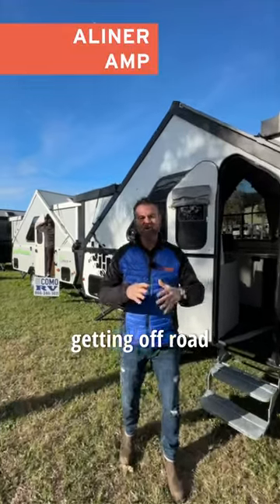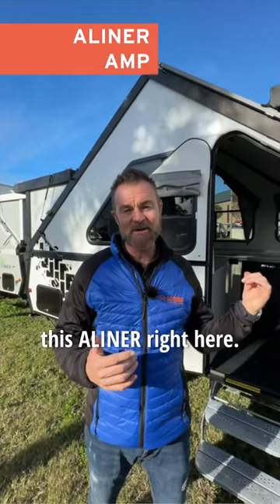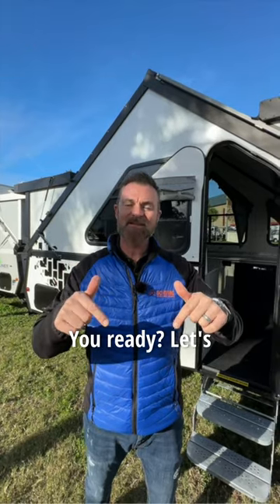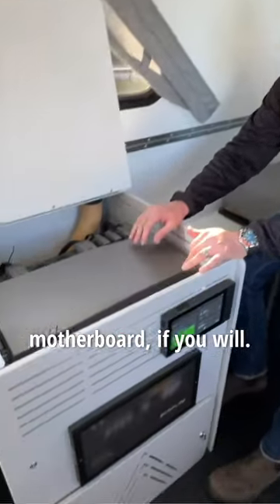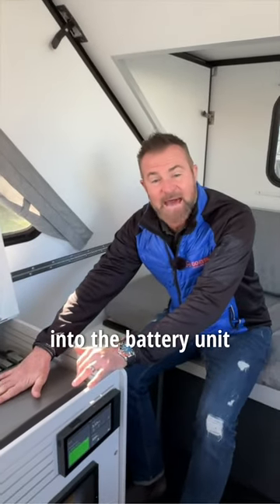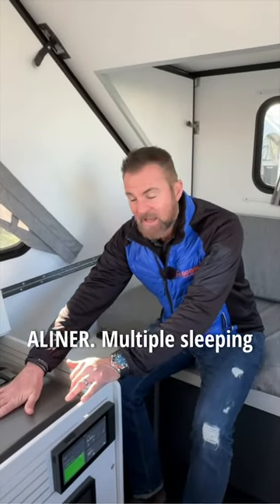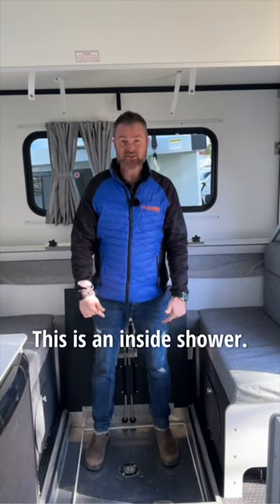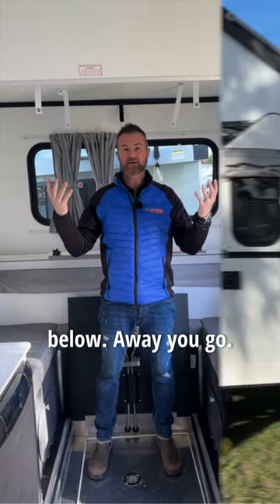The New ALINER AMP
This pop-up trailer is full of surprises, including an indoor shower, solar charging, and a versatile sleeping area.